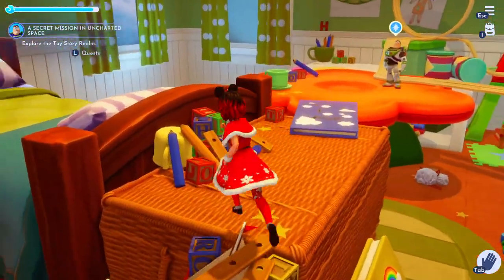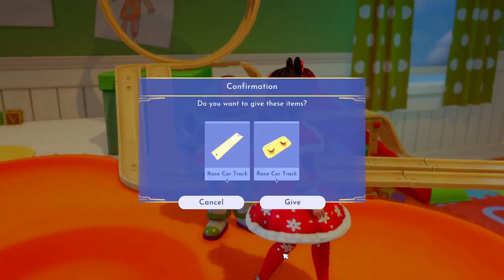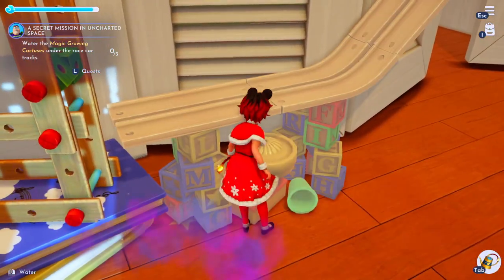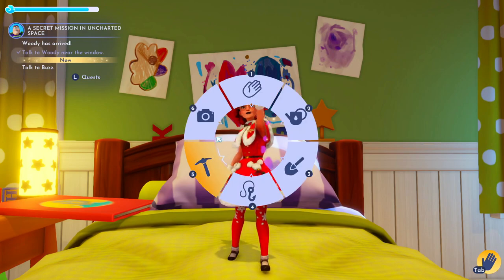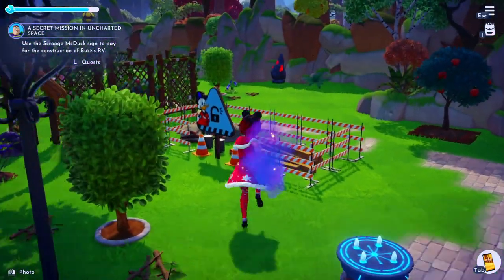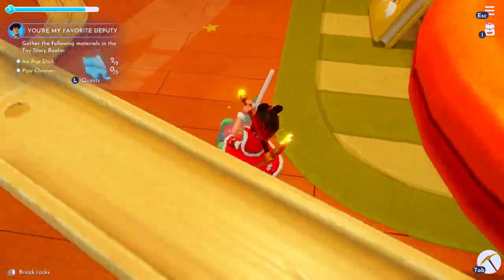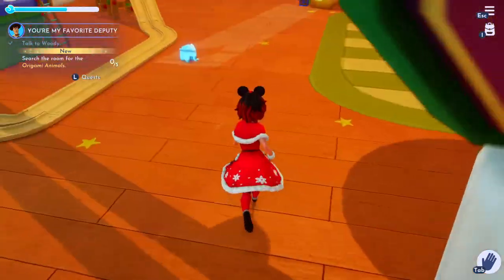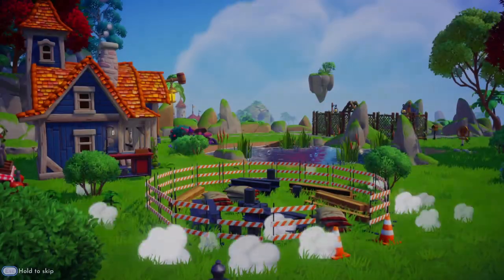how to get woody and buzz to your valley | toy story quest master guide | disney dreamlight valley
how to get buzz and woody from the toy story realm to your valley in disney dreamlight valley! this is a master quest guide that goes over the following quest tasks:

- a secret mission in uncharted space
- search the room for aa batteries
- search the room for pieces of the race car track
- gather the magic growing cactuses scattered around the room
- place the magic growing cactuses under the race car tracks on the floor
- go to the ladder near the toy oven on the floor
- place buzz's rv in dreamlight valley
- use the scrooge mcduck sign to pay for the construction of buzz's rv
- you're my favorite deputy
- talk to woody near the window
- search the room and take pictures of bonnies drawings on colored construction paper with gold - stars on them
- ice pop stick dreamlight
- pipe cleaner dreamlight
- go meet woody at bonnies farm beside the bed
- gather yellow daisy
- talk to buzz about something to hold the farm together
- search the room for origami animals
- place woody's carousel in dreamlight valley
- use the scrooge mcduck sign to pay for the construction of woody's carousel